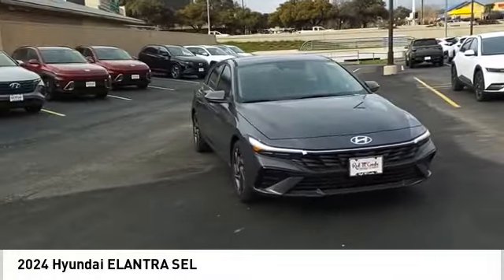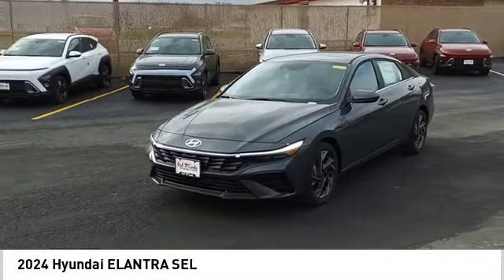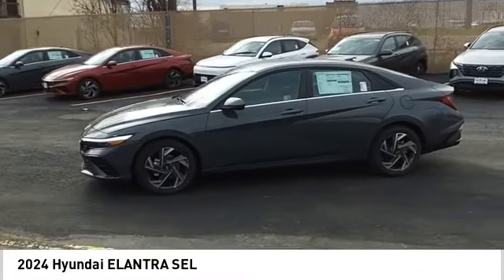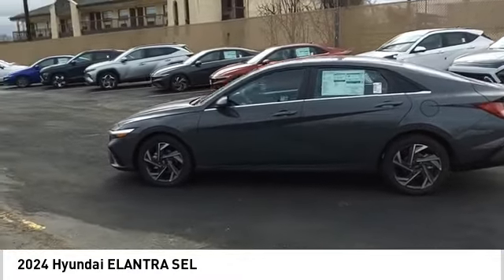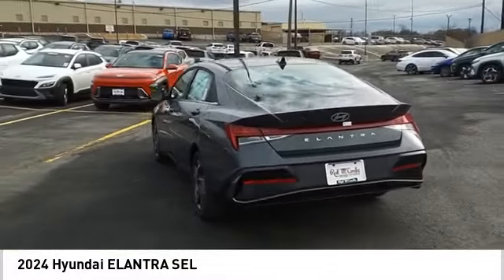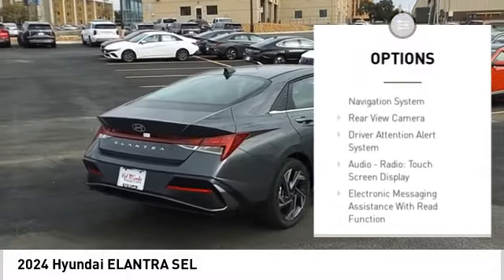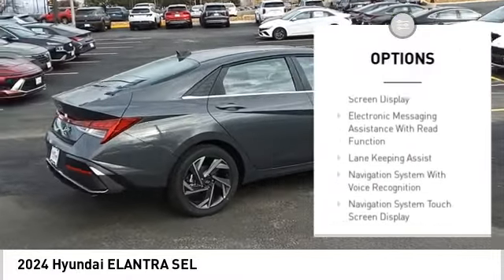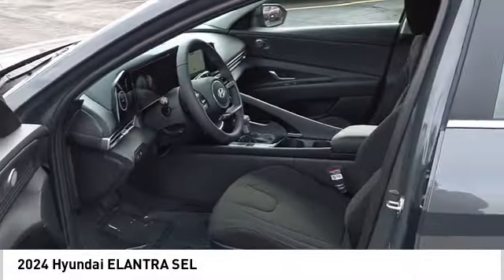2024 Hyundai ELANTRA SEL NewNew or Used 640448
The 2024 Hyundai ELANTRA SEL is a state-of-the-art automobile that has been designed to take the automotive industry by storm. This car is equipped with a 2.0 liter 4 cylinder engine and sequential port fuel injection, making it both powerful and fuel efficient. The exterior of the car is made of ecotronic gray and features a black interior, giving it a sleek and modern look. The car also comes with a number of advanced features such as touch screen display, Bluetooth audio connection, blind spot sensor, hill start assist, Apple Carplay ready, navigation system with voice recognition, and more. With its combination of style, power, and convenience, the 2024 Hyundai ELANTRA SEL is sure to be a hit with car enthusiasts everywhere.